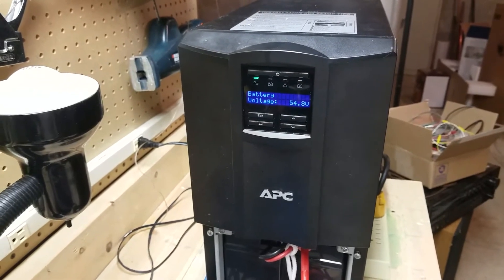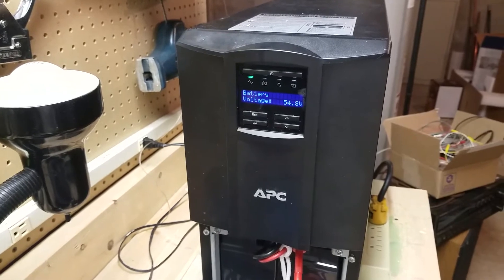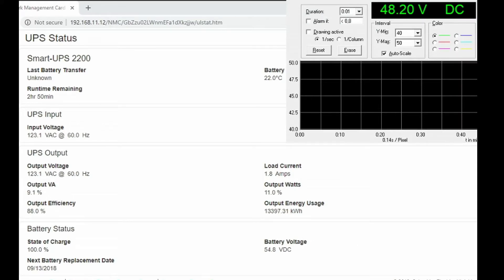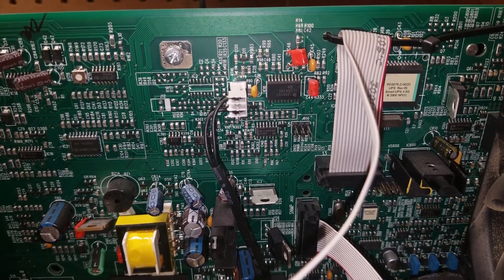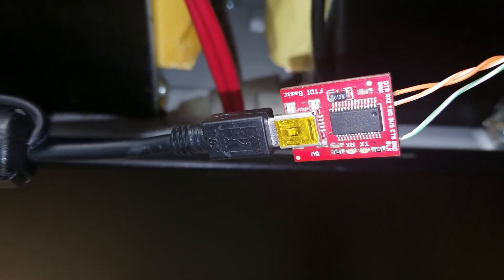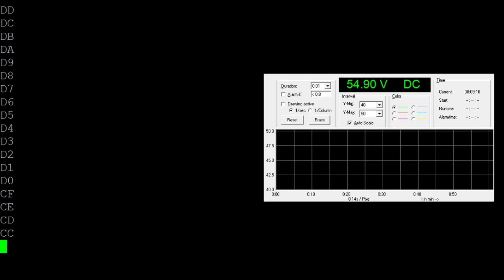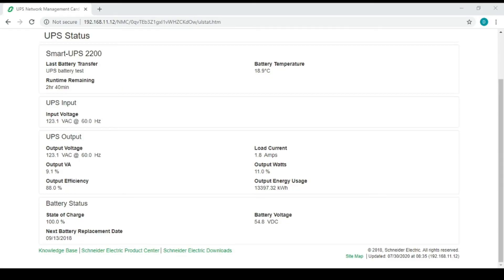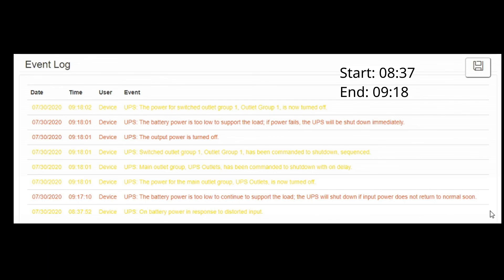APC SMT2200 UPS Low Battery Charger Voltage Fix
Fixing a low battery charger voltage on an SMT2200 UPS by interfacing with the smart protocol connector on the ups main board.

This is only known to work for me with the "ID17" hardware version. I tried on an ID18 and it did not seem to work, the USB serial adapter did not seem to be able to over-power the internal processor. It may be possible to cut a resistor to solve that problem as in the youtube video linked below.

Links for more info from others without which this wouldn't have been possible: